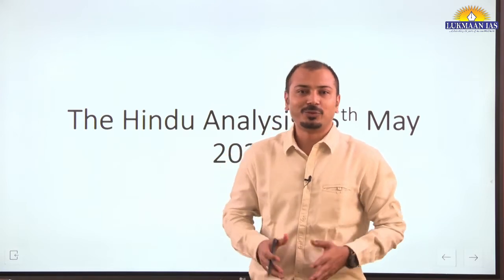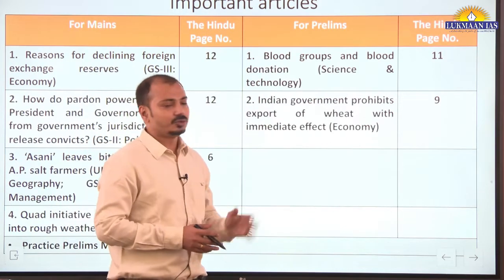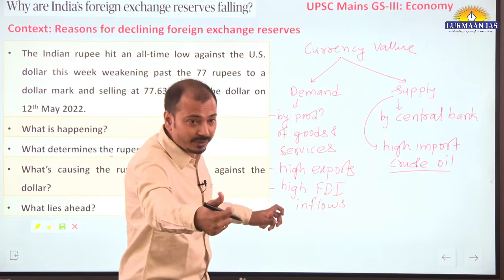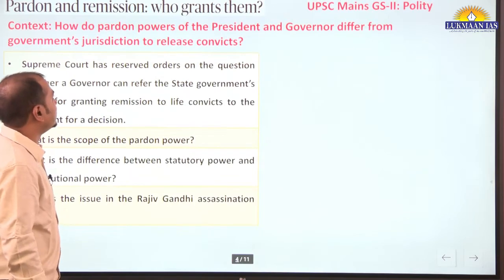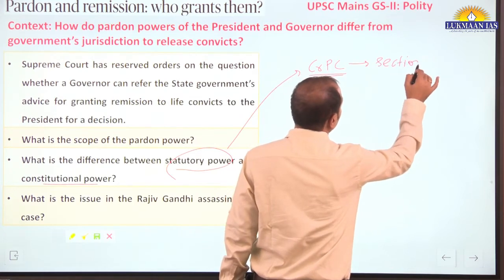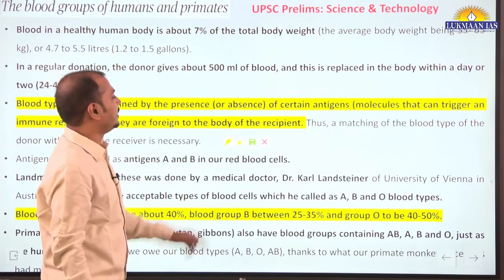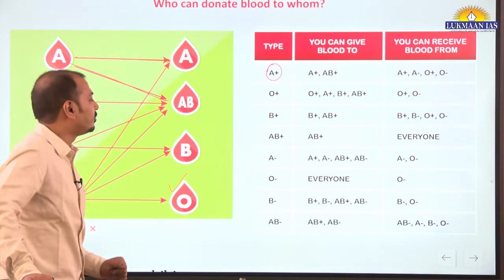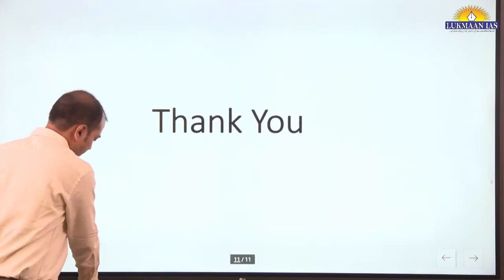The Hindu Newspaper Analysis | May 15, 2022 | By Laxmikant Jaybhaye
👉UPSC PYQs Discussion: shorturl.at/bvATW
👉Toppers' Talk: shorturl.at/kxS23

1. Daily Current Affairs-A News bulletin.
2. WSDP (Writing Skill Development Program): Link for important articles, important quotes of the day, GS/ESSAY/ETHICS MAINS-BASED questions for daily writing practice COMPILED from newspapers/blogs/websites/online news media like the Print, the Quint, and The Wire.
3. Daily Writing Practice: Every day one question for GS, Ethics and Optional Subjects and their model answers.
4. S Ansari and the Lukmaan Team guiding on how to write good answers?
5. Detail analysis of civil services examination based on last five years reports of the UPSC.
6. A separate forum for debate of optional subjects-how to opt for the optional subjects?
7. PT MCQ and their answers & explanations
8. Weekly Current Affairs
9. ED (Editorial Discussion) CLASSES NOTES-the best substitute for current developments
10. Miscellaneous type of information/reports like the Economic Survey, etc.
Join Our Telegram Channel at:
Lukmaan IAS is turning dreams into reality. An institute for complete Civil Services Exam Preparation. Best IAS Institute in Delhi, Best IAS Institute for GS Foundation, Best IAS Institute for GS Paper IV, Best IAS Institute for Ethics Case Studies, Best IAS Institute for Public Administration Optional, Best IAS Institute for Sociology Optional, Best IAS Institute for History Optional, Best IAS Institute for Current Affairs, Best IAS Institute for Geography Optional, Best IAS Institute for law Optional, Best IAS Institute for Polity (GS Paper II), Best IAS Institute for GS Paper III, Best IAS Institute for GS Paper I, Best IAS Institute for Ethics.